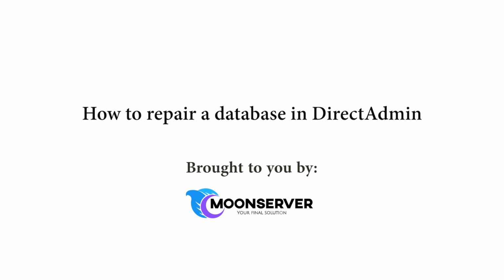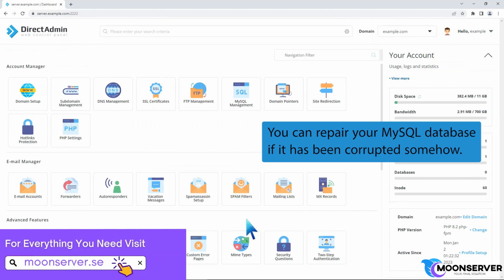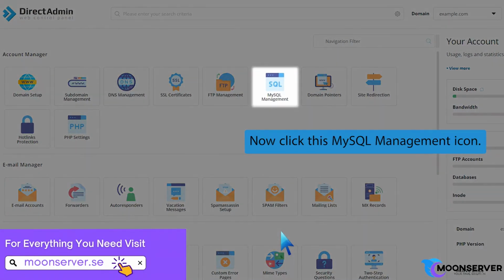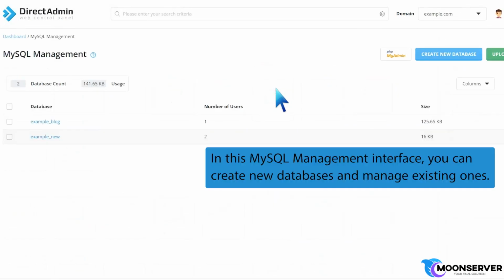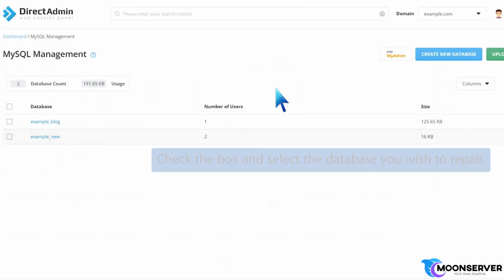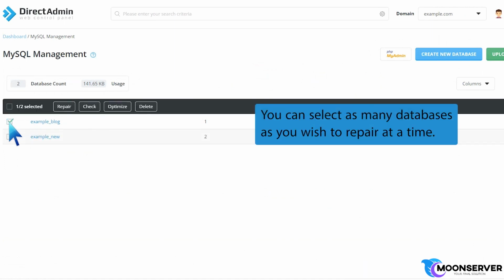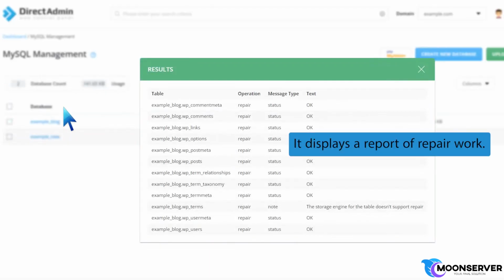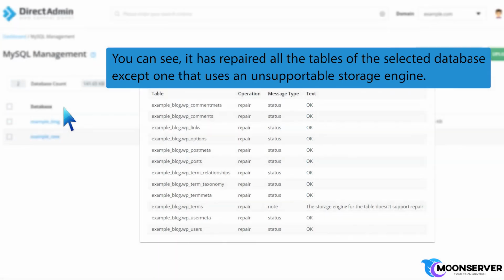How to repair a database in DirectAdmin Moonserver